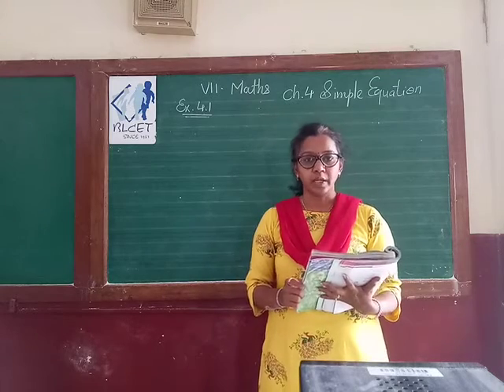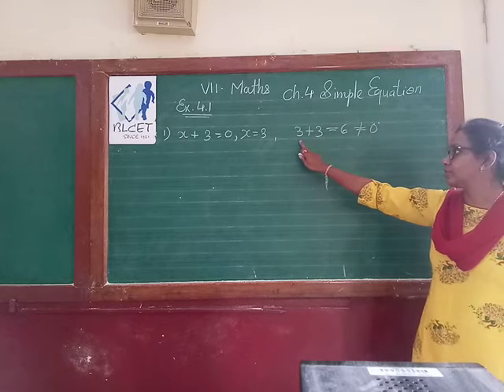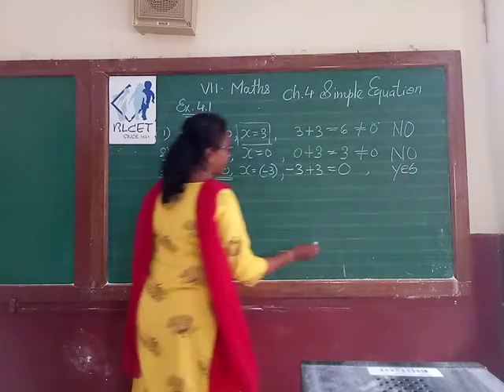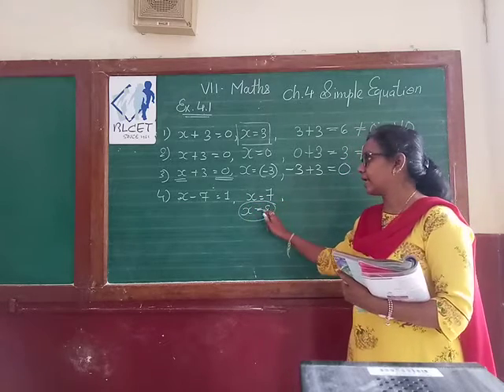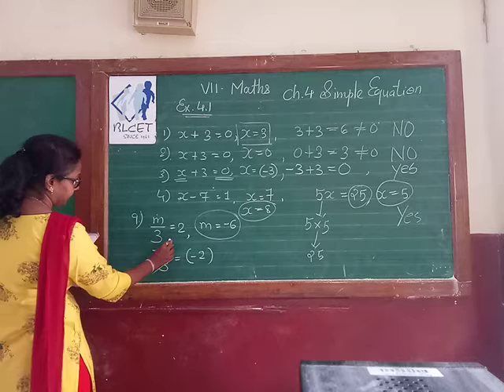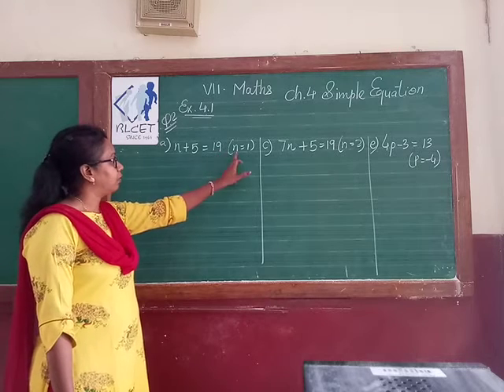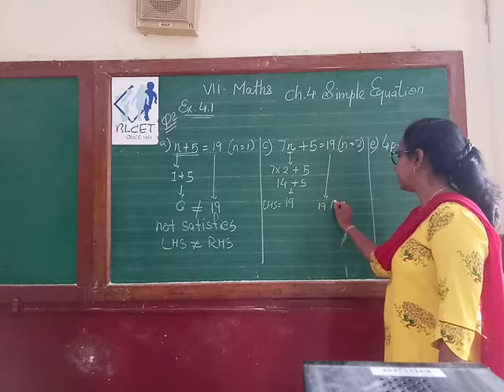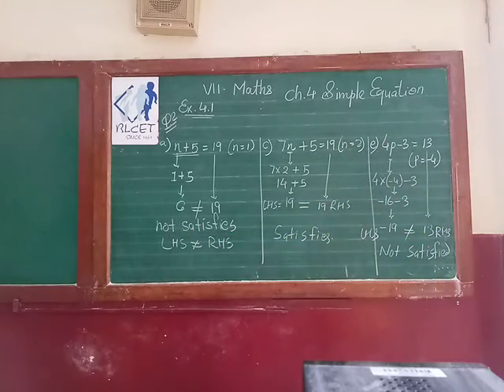M7 chap 4 ex 4.1 p1